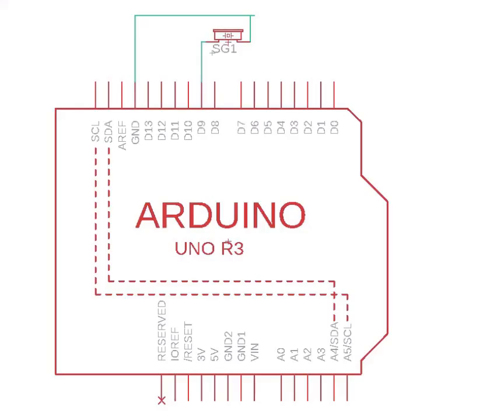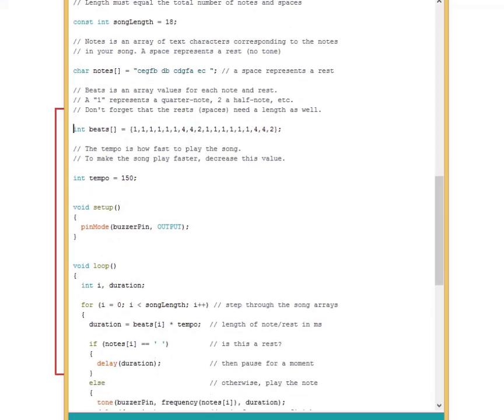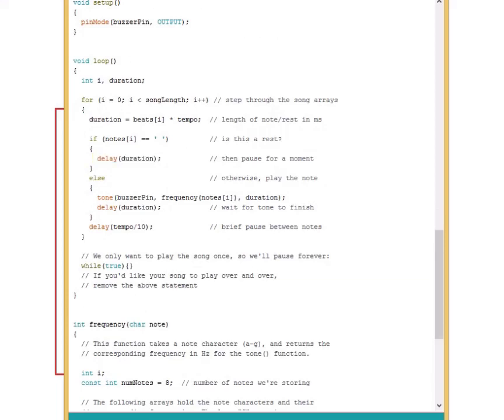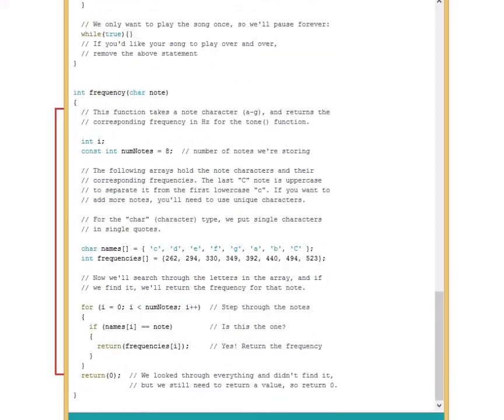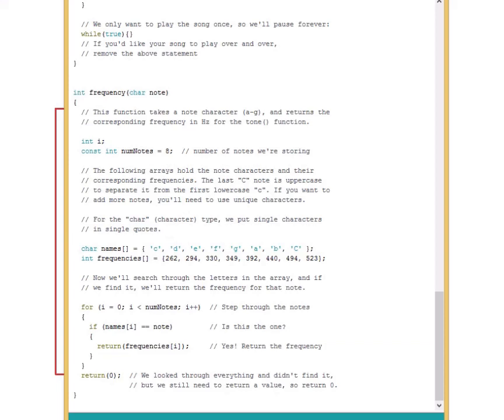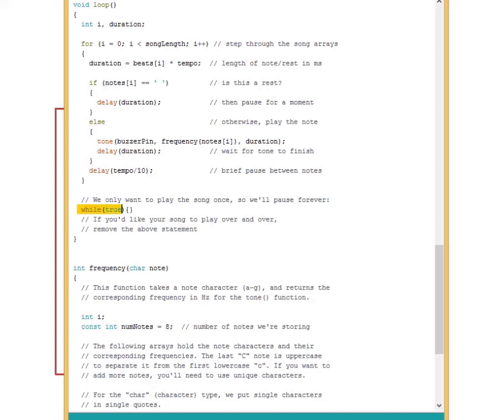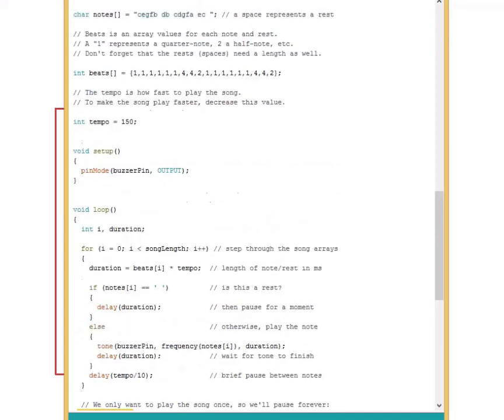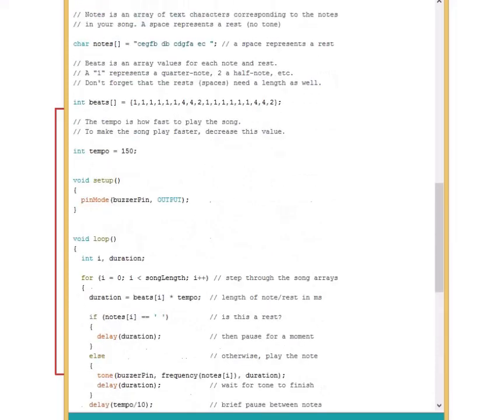Arduino Tutorial Circuit 9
Example Circuit 9:  Piezo Buzzer